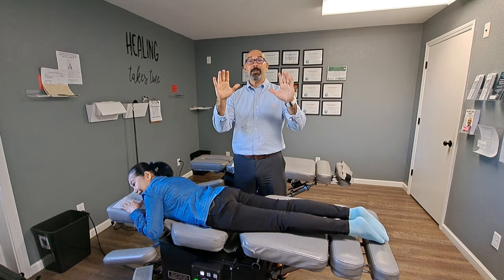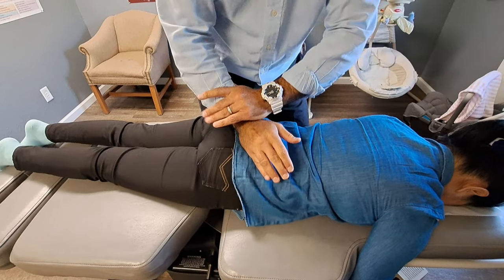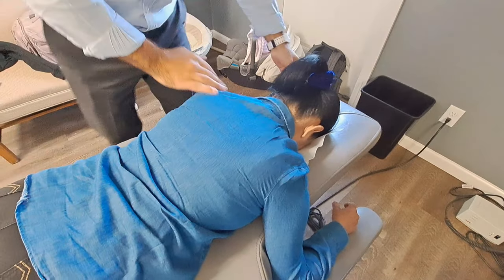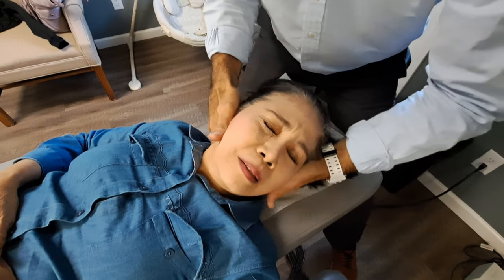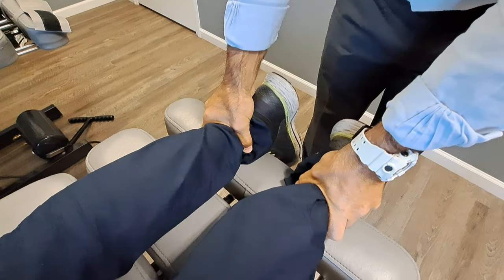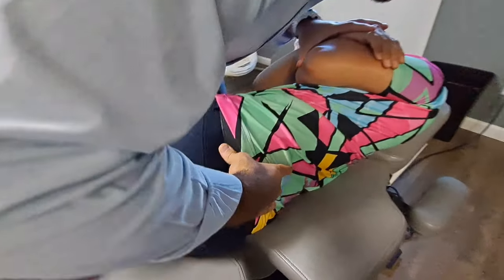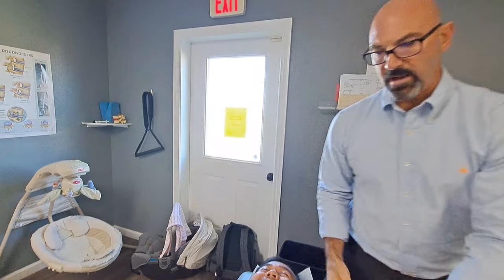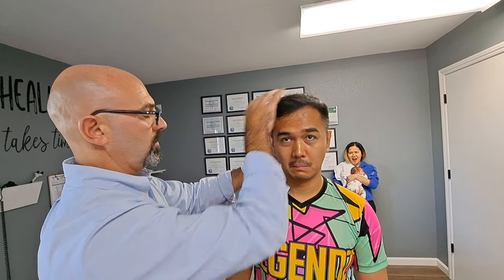Getting a Midwest Chiropractic Adjustment by @DrJeffreyGarofalo | Vlog 118 | Alabang Vlogger USA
Special guest @DrJeffreyGarofalo takes the lead in this vlog as he adjusts Mom and I during our visit to the chiropractic in Shipshewana, Indiana. Huge thanks to Drew for filming the entire thing, and Donna, who was also behind the scenes caring for the baby.